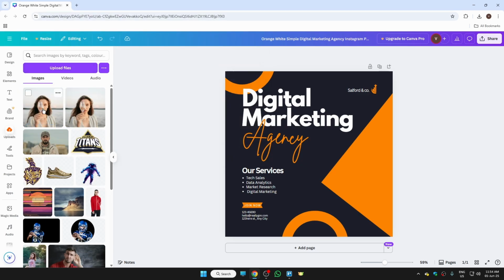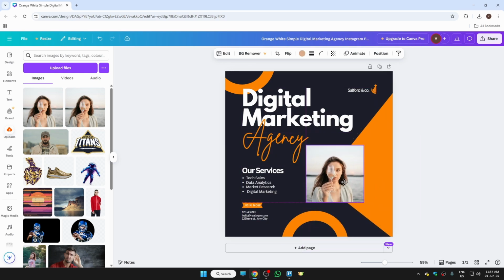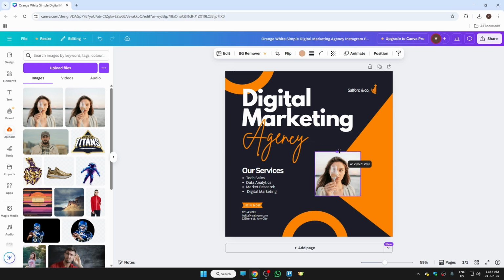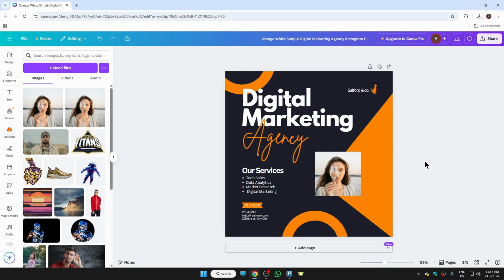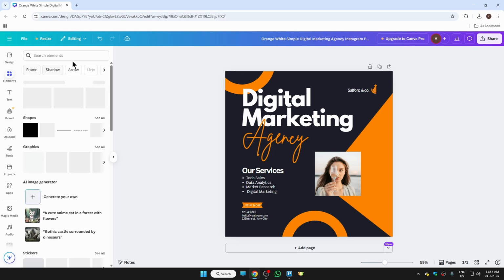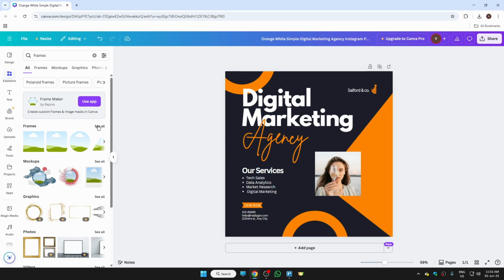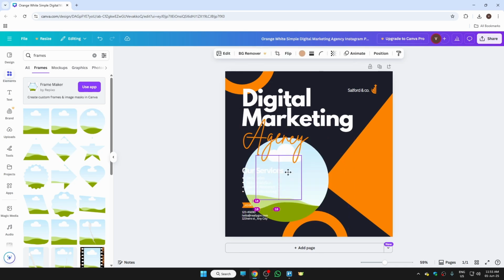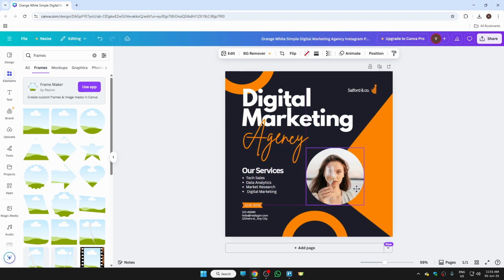How to Add Image in Canva Template in PC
In this tutorial, you'll learn how to insert an image into a Canva template using your PC. Start by selecting a template and go to the “Uploads” tab on the left. Click “Upload files” to import your image, then drag and drop it into the desired placeholder or position on the template. Learn how to add custom images in frames, how to replace default pictures with one click, how to crop or resize within the layout, how to adjust placement for design balance, and how to fine-tune your visuals for a polished result.